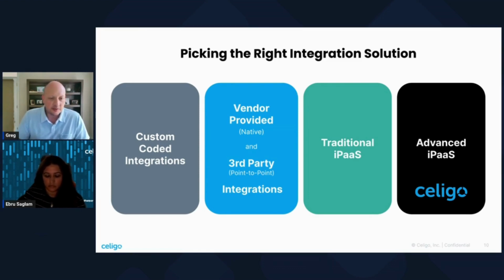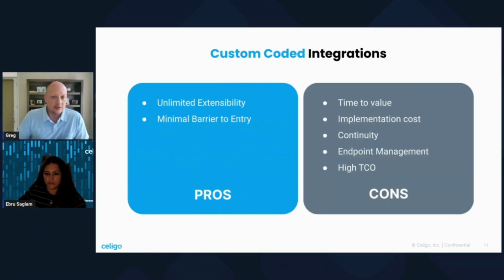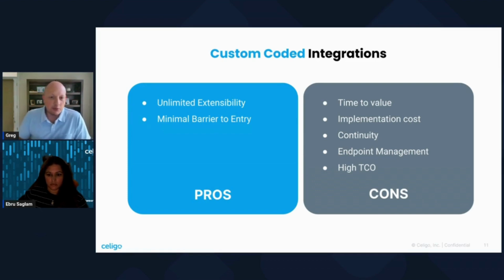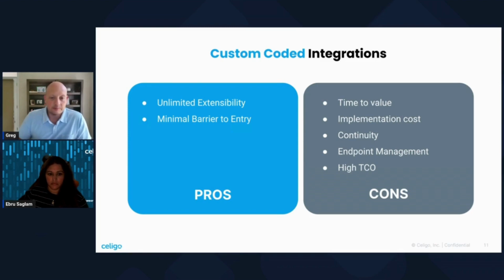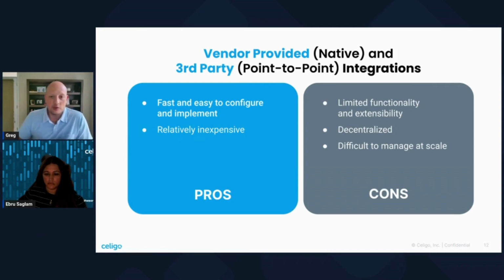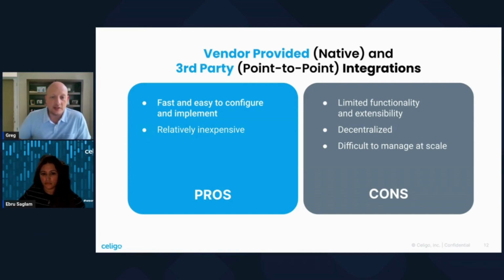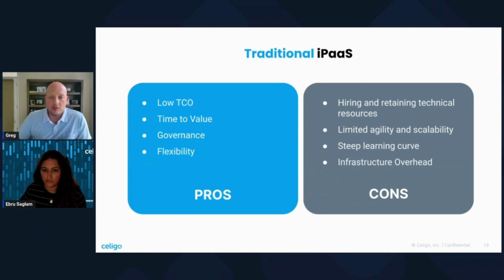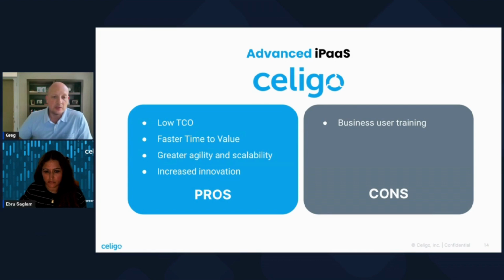Picking the Right Integration Solution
🌐 Welcome to a deep dive into the world of integrations! In this insightful video, we explore the four main approaches our customers often take when integrating with third-party systems. Join us as we unravel the pros and cons of each method, shedding light on the intricacies of custom-coded integrations, vendor-provided native or third-party point-to-point integrations, traditional iPaaS solutions, and advanced iPaaS platforms like Celigo. Discover the factors that impact implementation time, costs, flexibility, and long-term maintenance. Whether you're a developer, business analyst, or tech enthusiast, this breakdown is your guide to making informed integration decisions.

Video Highlights:
🛠️ Exploring the four main integration approaches.
🔄 Pros and cons of custom-coded integrations.
🌐 Endpoint management challenges and solutions.
🤝 Vendor-provided native and third-party integrations.
🚀 The importance of future-proofing your integrations.
☁️ Traditional iPaaS solutions and their characteristics.
🌟 Advantages of advanced iPaaS platforms like Celigo.
💻 Factors impacting implementation time and costs.
🔄 Evolving complexity of integration needs over time.
📊 Total cost of ownership considerations.
🌐 Cloud-centric solutions for modern integration challenges.

Detailed Description of Celigo:
Uncover the power of advanced iPaaS with Celigo! Learn how Celigo stands out with its cloud-native architecture, extensive catalog of pre-built endpoints, automatic scaling, and low total cost of ownership. Discover how it empowers business users and business analysts to build integrations, reducing the reliance on technical developers. Dive into the advantages that make Celigo the go-to solution for modern businesses, seamlessly bridging the integration gap and future-proofing your connectivity needs.

🔔 Stay informed and empowered in the world of integrations! Elevate your knowledge and make informed decisions for seamless business connectivity. 🚀💡

Reminder to Share the Video:
🌐 Knowledge is power, and sharing is caring! If this video resonated with you, share it with your network. Help businesses and tech enthusiasts stay ahead in the integration game. Let's build a community of informed decision-makers and integration enthusiasts! 🤝🔗 ShareTheInsights CeligoIntegration 🚀